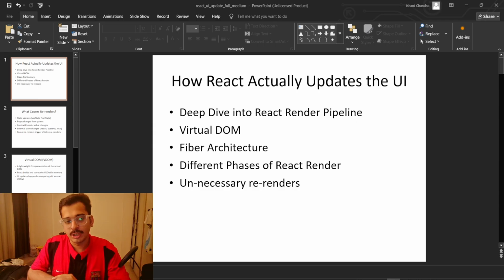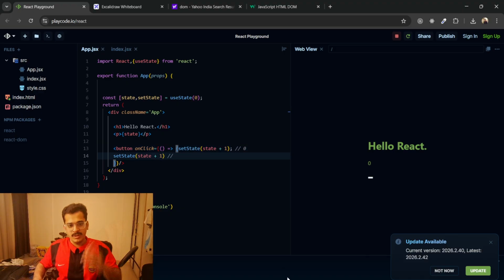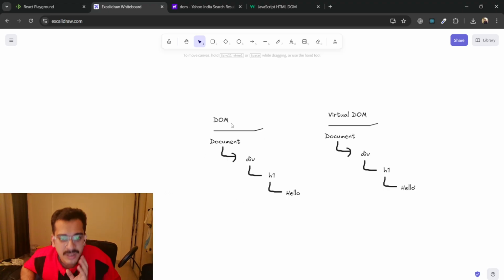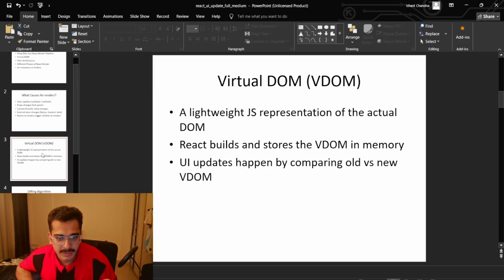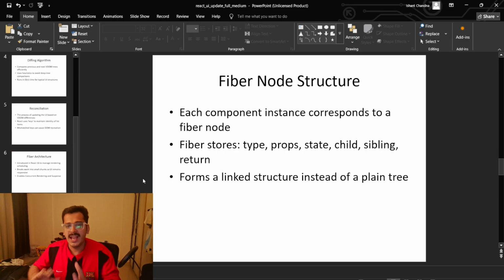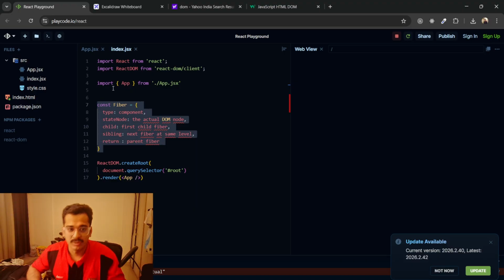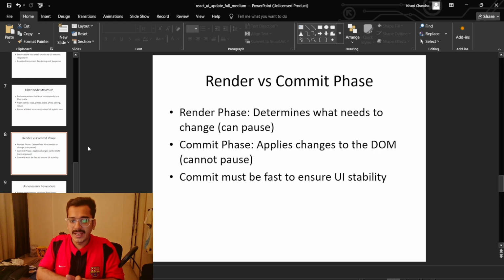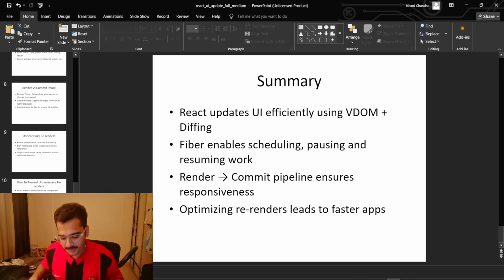How React Updates UI?! React Under The Hood! AND Beginner Concept!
Hi guys, in this video we will cover how react changes the UI. This is a beginner - intermediate concept video.
this will include:  What causes re-render, Reconciliation, Virtual DOM, Fiber Architecture, Phases of Re-render and we will also include how to prevent some re-renders.

This video contains only a very basic overview of everything, so do like comment and subscribe for more videos and let me know if you guys want a video on a very specific topic.